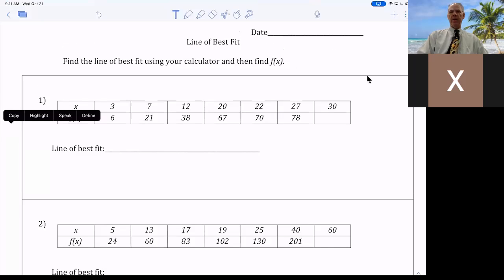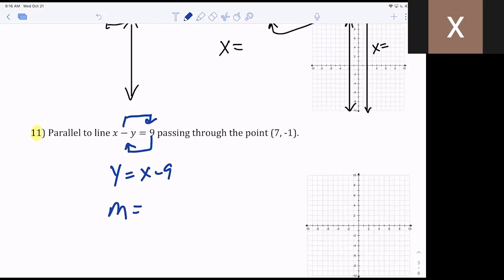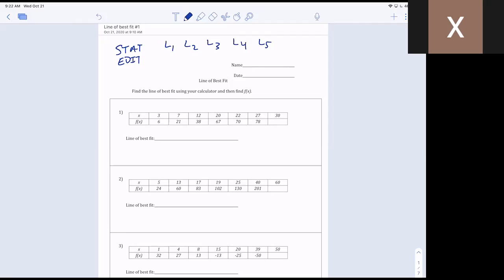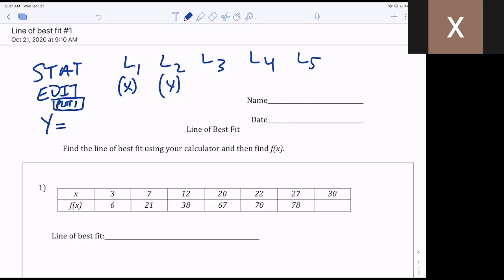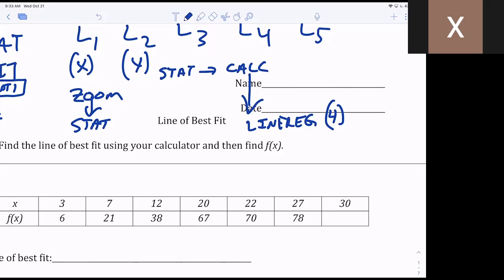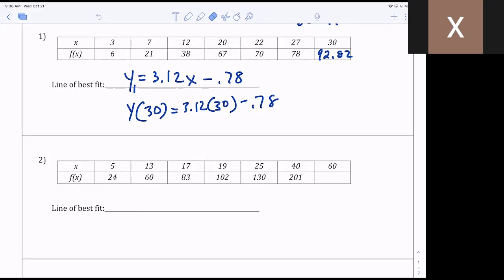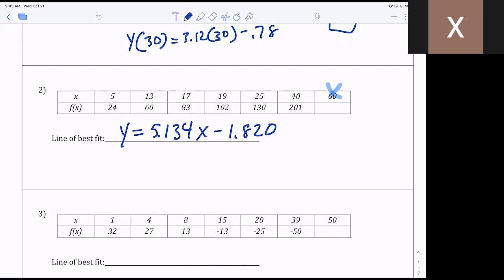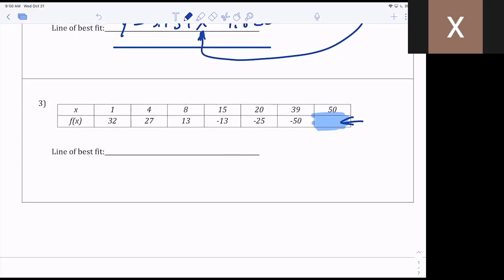ALGEBRA 1 LINES OF BEST FIT!!! UGH